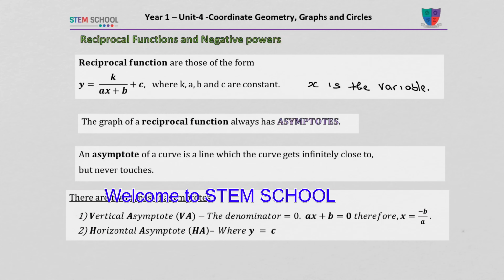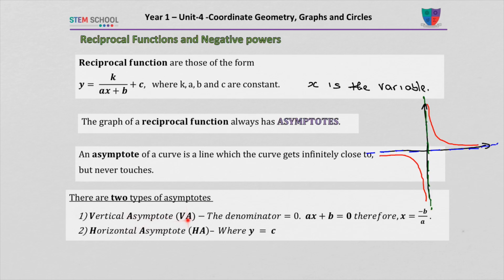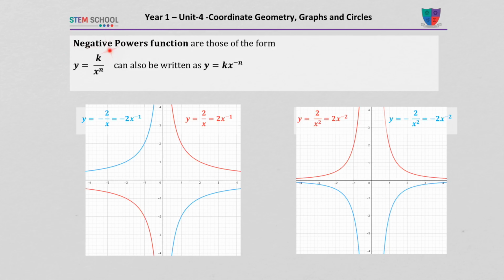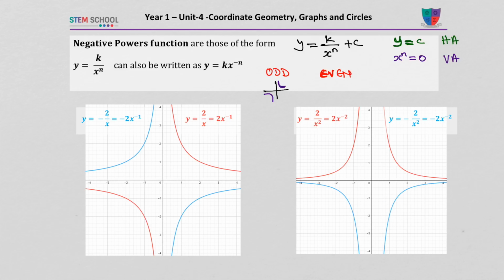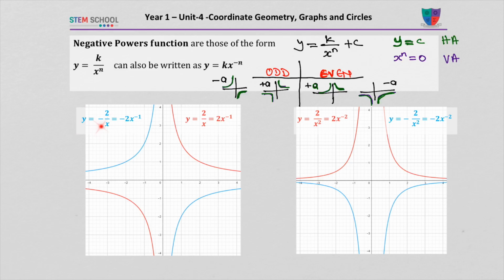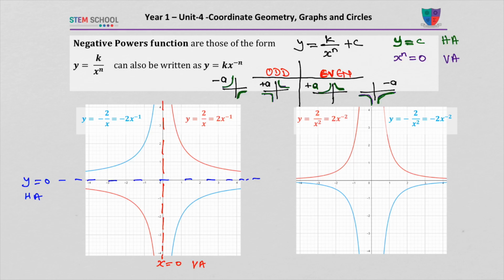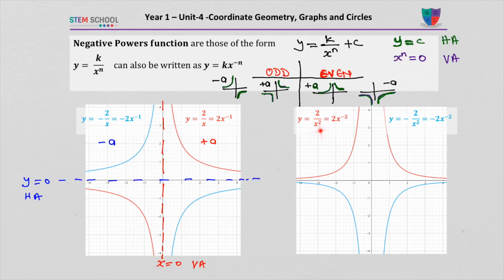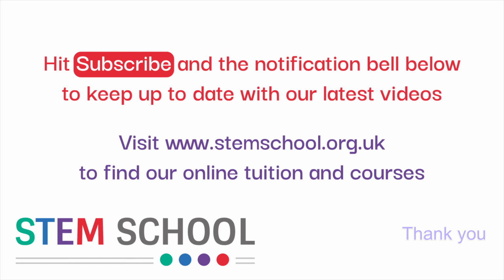Reciprocal and Negative Power Graphs Introduction